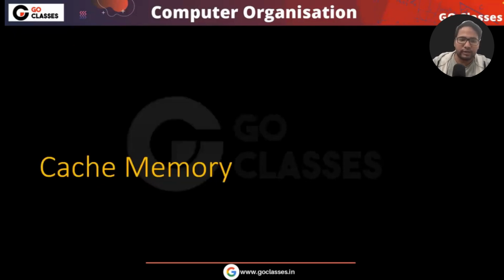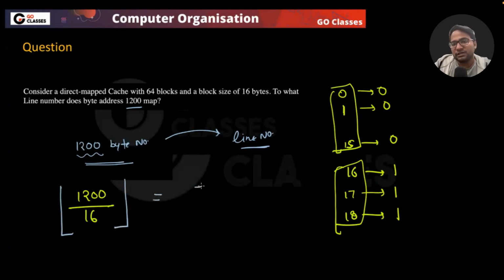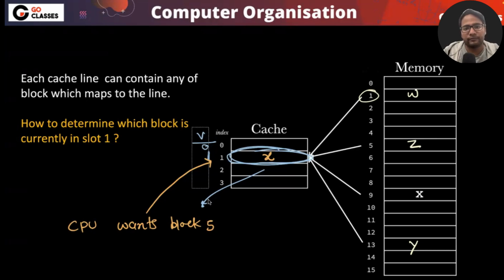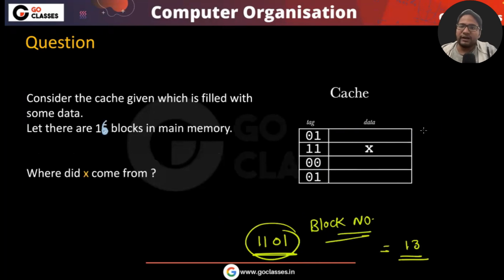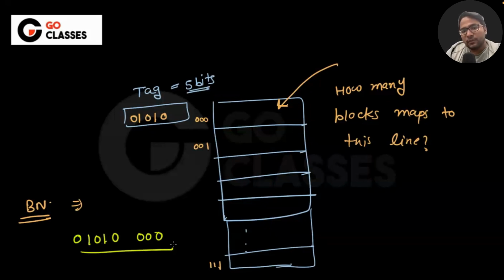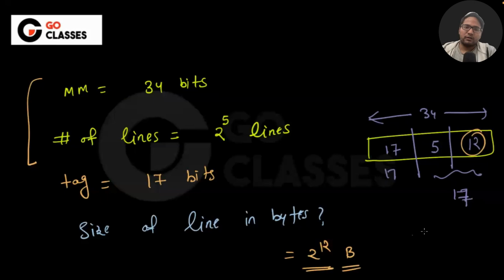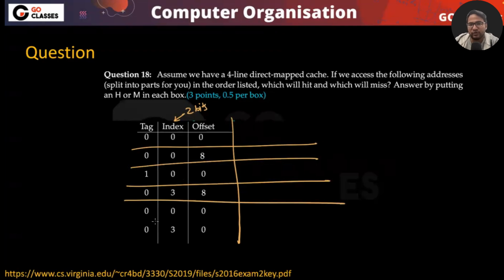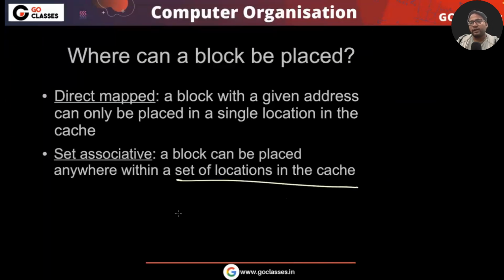Many Questions on Direct Mapped Cache Memory From Standard Universities | With NOTES | COA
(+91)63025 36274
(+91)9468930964